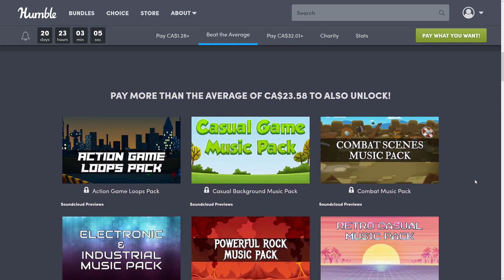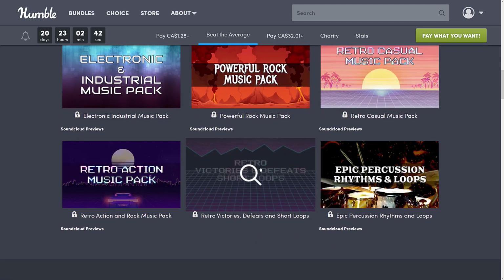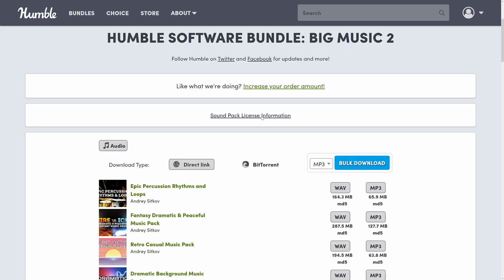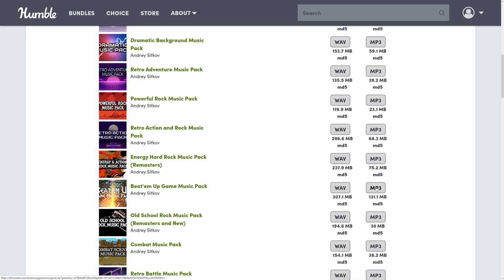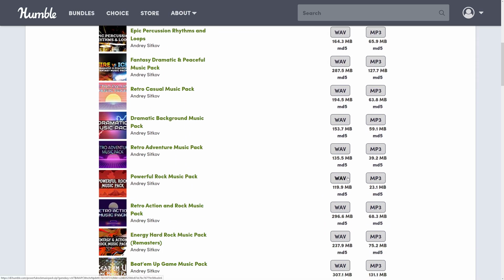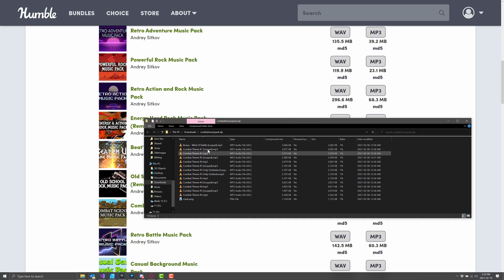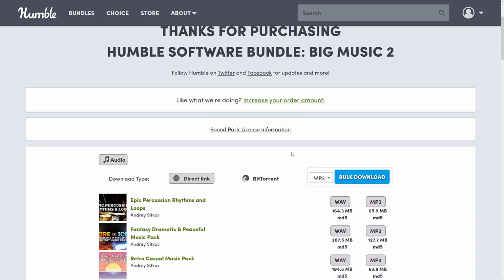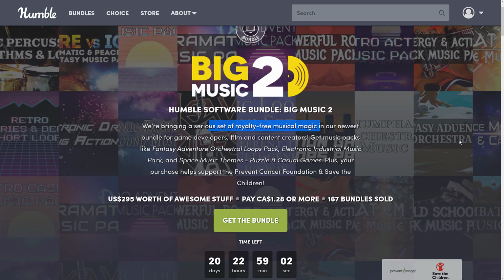BIG MUSIC 2 -- Royalty Free Game Soundtrack and Loops Bundle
There is a new Humble of interest to game developers, the Humble Big Music 2 bundle.  A collection of tracks and loops for game audio, trailers and more.